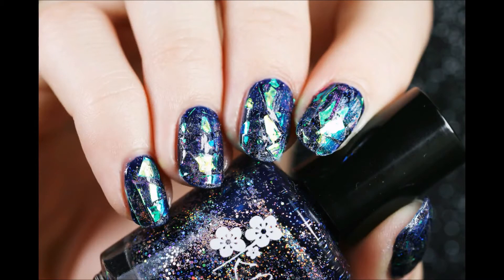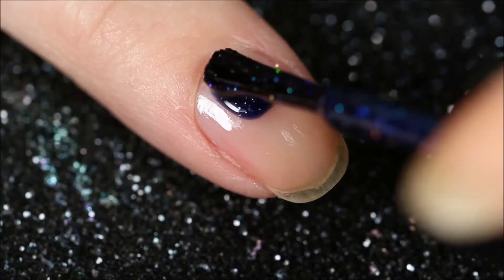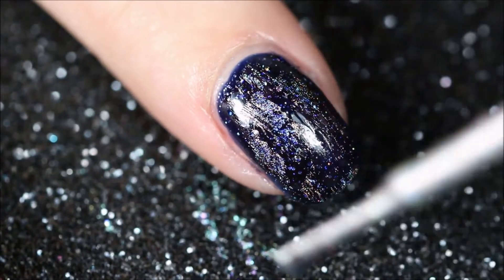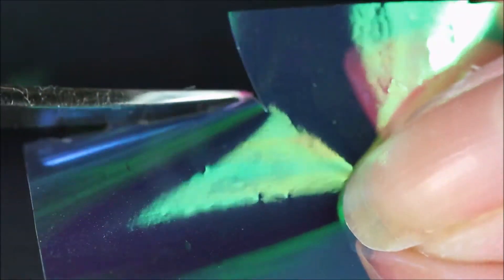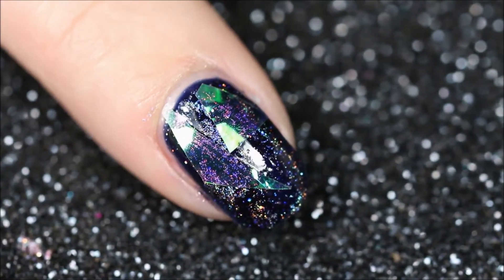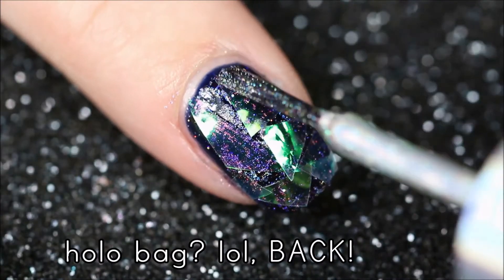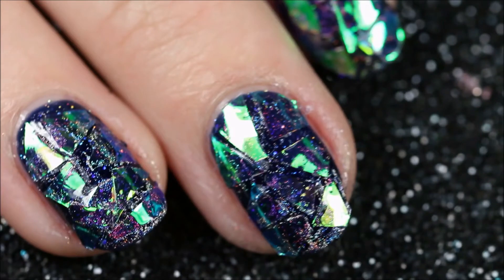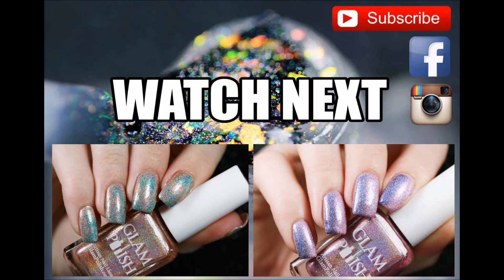Holographic Shattered Glass Nails | PaintedByPolish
Hi everyone! Omg this is so weird but this is my first voice over! It is FAR from perfect, I know that, but it is so much harder than it seems! Well atleast for me it was pretty hard, English is not my first language so sometimes I was not able to form my sentences correctly … hehe but it will get better I promise! ;) Also I recorded this with my IPhone so the quality is not great ;)

So I was inspired to do these nails by the AMAZING Simplynailogical! LOVE HER! Let me know how I did ;) I love how they turned out! Unfortunately they didn’t last very long, maybe I did something wrong, idk, let me know! ;)

xoxo Julie

Here are the products I used:

Iridescent foil (amazon link)

(I got my iridescent foil at a Belgian webshop because amazon does not deliver in my country so the link to that